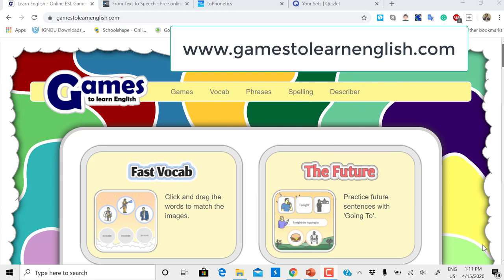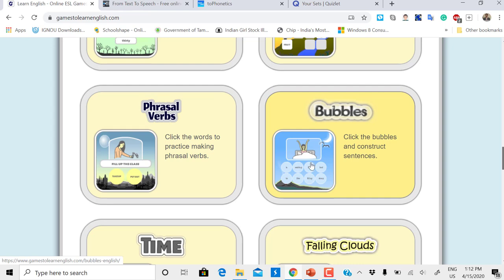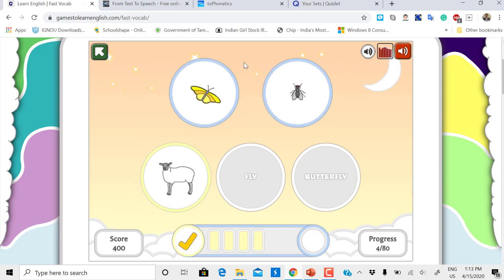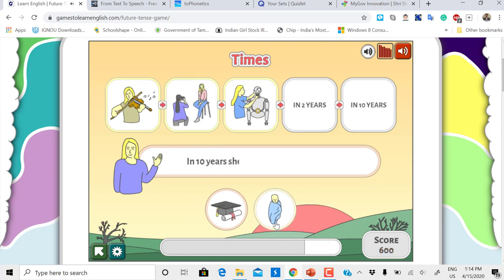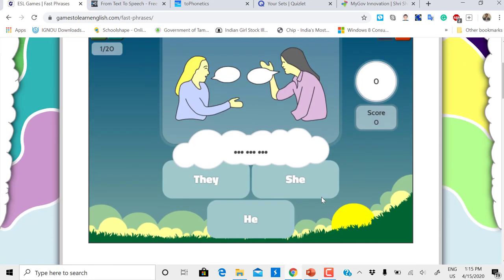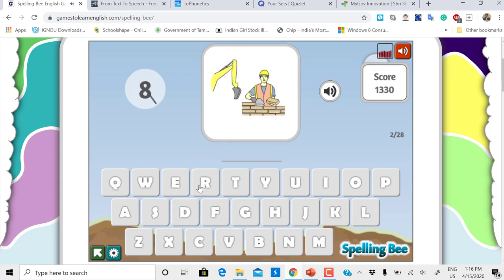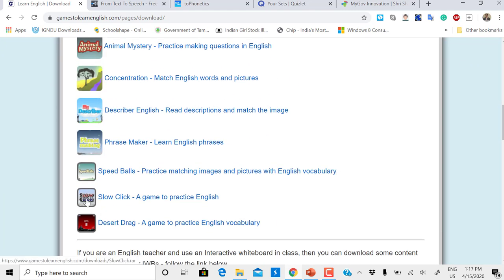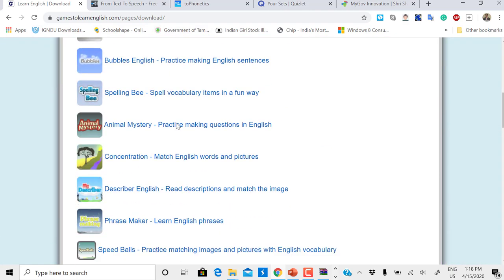Free Games to Learn English